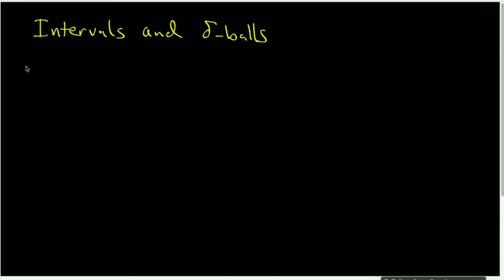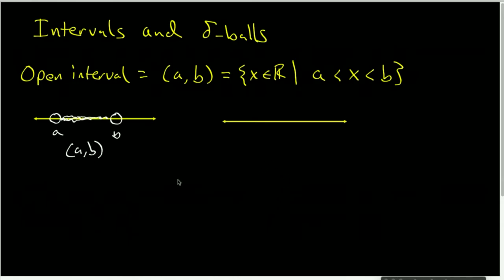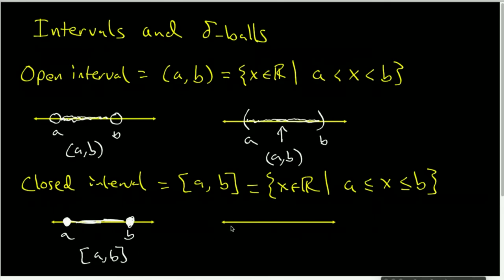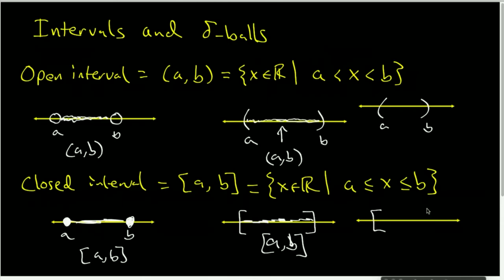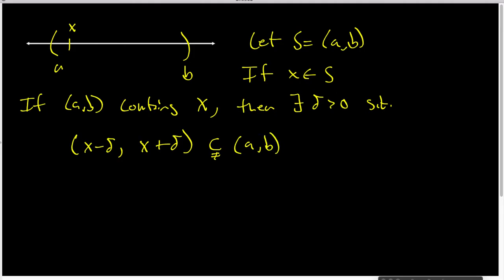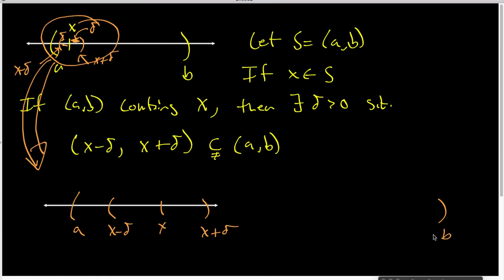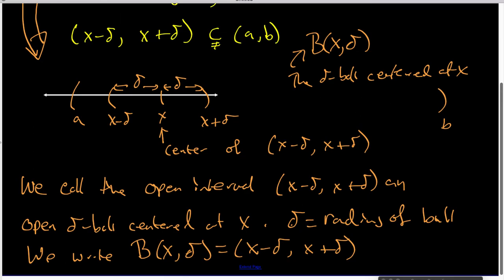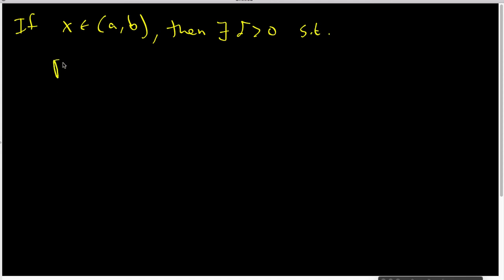14 intervals and delta balls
We review open and closed intervals and then introduce the idea of an open delta ball centered at the point x. Finally, we observe that if x belongs to the open interval (a,b), then there exists a positive delta such that the delta-ball centered at x is a proper subset of (a,b)